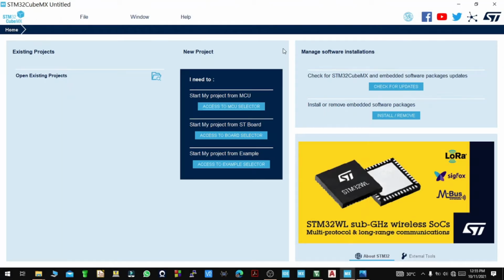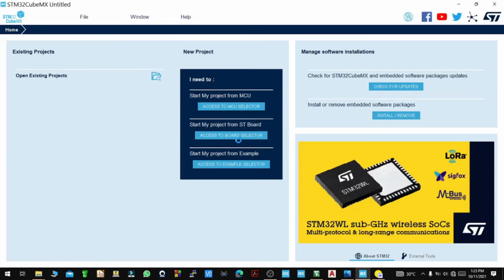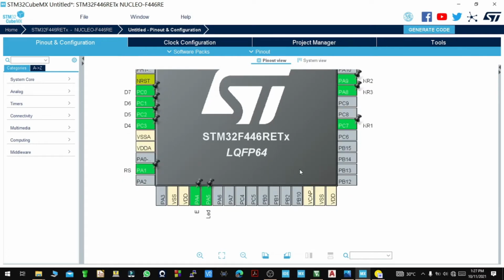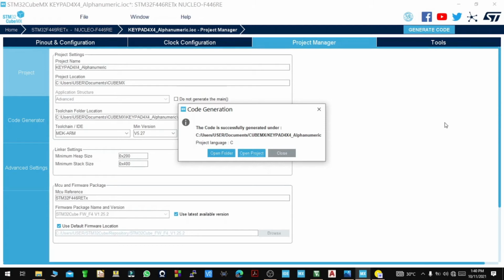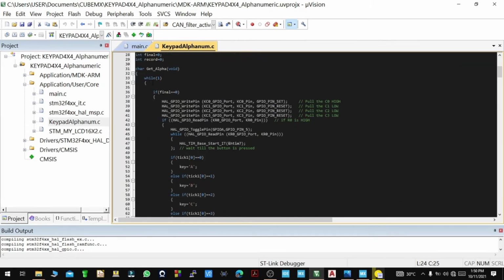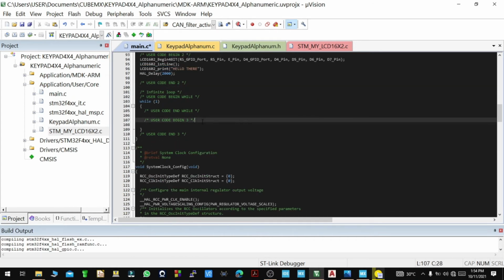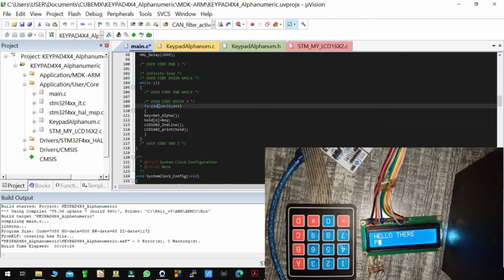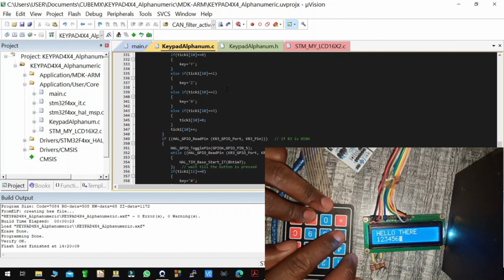ALPHABETS AND NUMERICS USING KEYPAD4X4 AND STM32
This video demonstrate how to get alphabets From A-Z and 0-9.